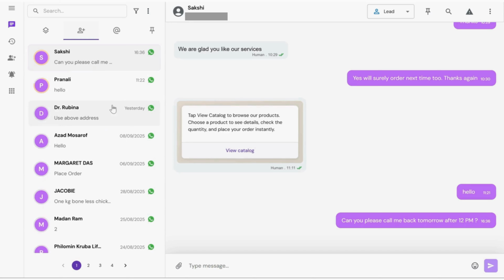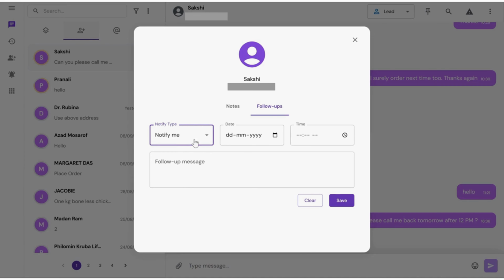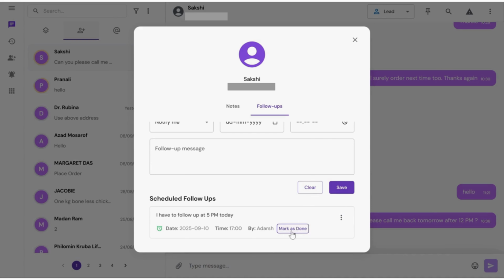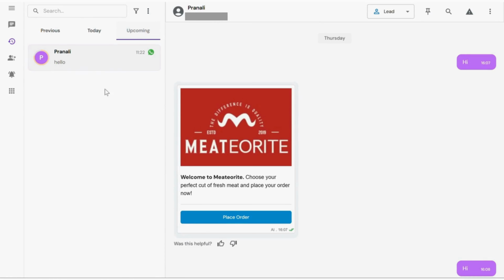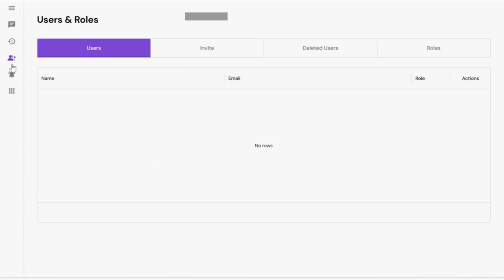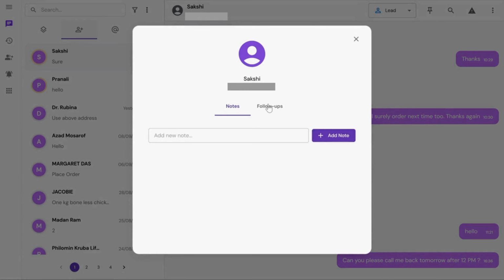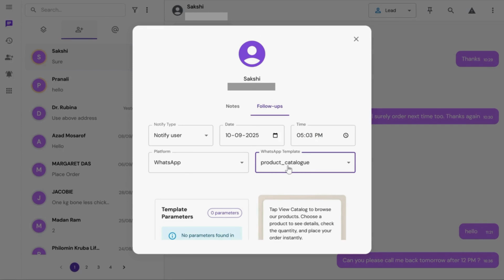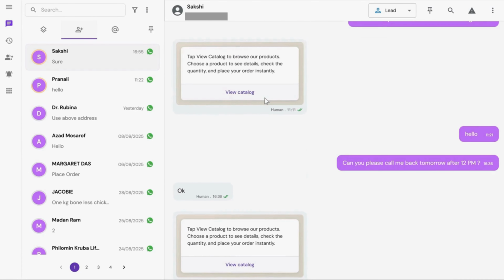WABA AI CRM | WhatsApp API : Follow Up Feature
The Follow-Up Feature lets you set reminders to reconnect with agents or users at specific dates and times.It ensures no task, lead, or customer is forgotten in the workflow.Agents receive timely notifications to follow up on pending actions.Users can also be notified automatically for scheduled updates or reminders.This boosts productivity and improves customer experience with timely follow-ups.